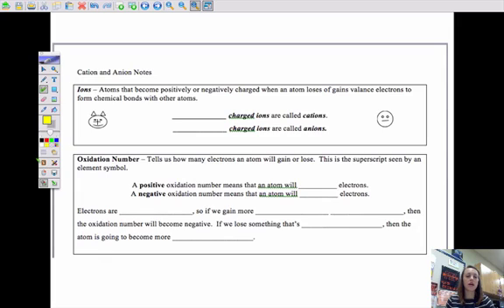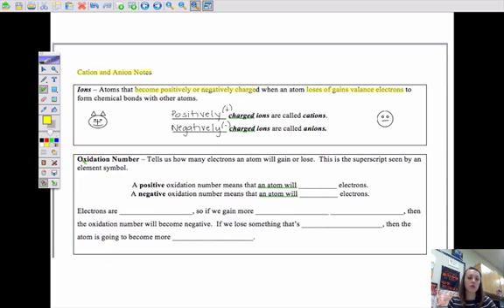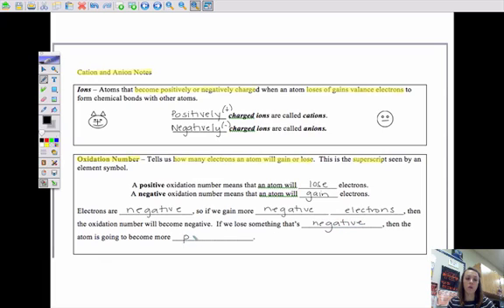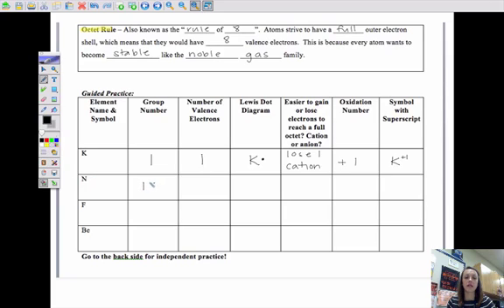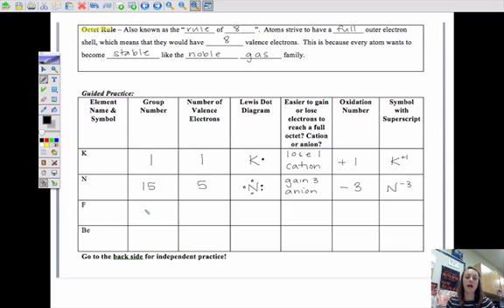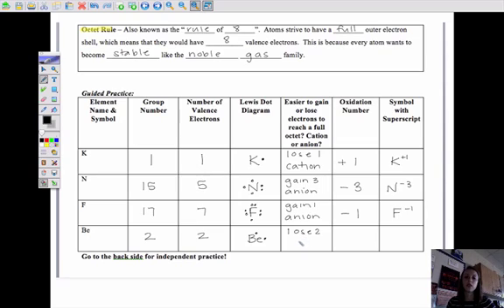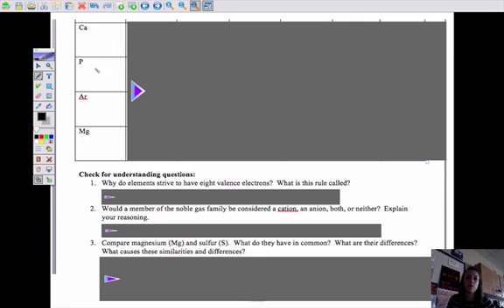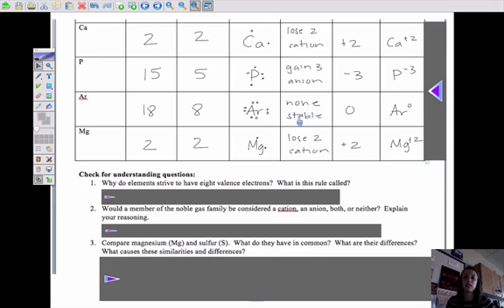Cation & Anion Notes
How to determine the superscript of an atom.